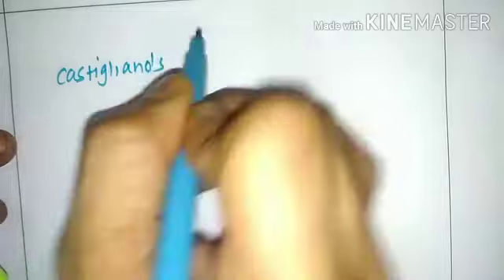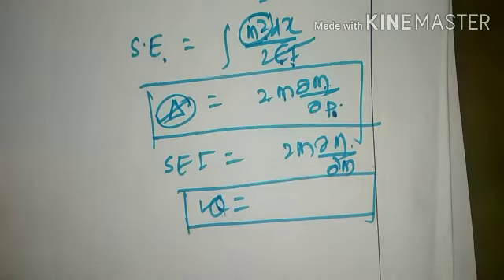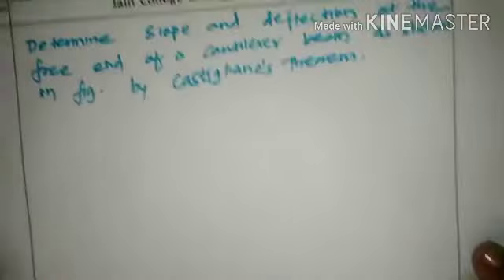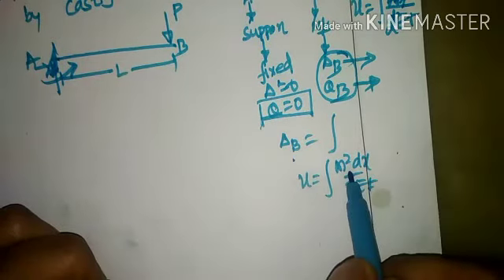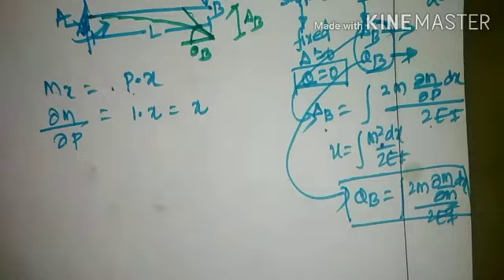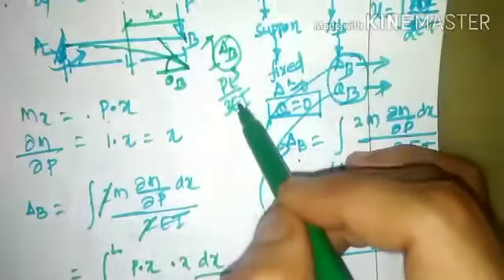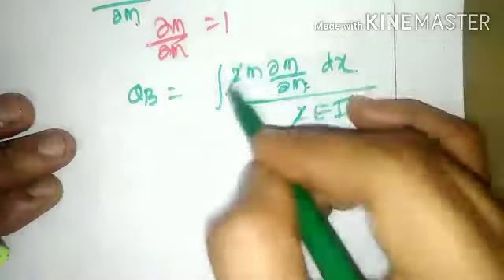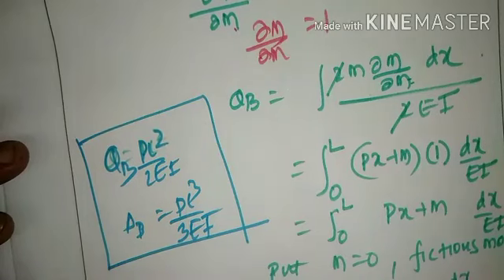14 May 2020